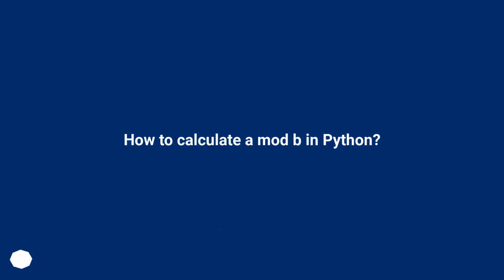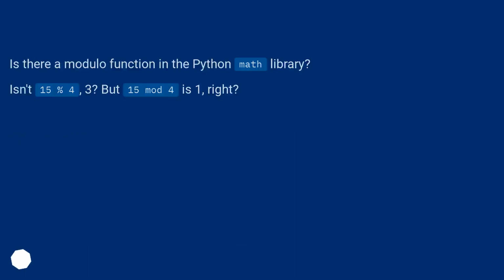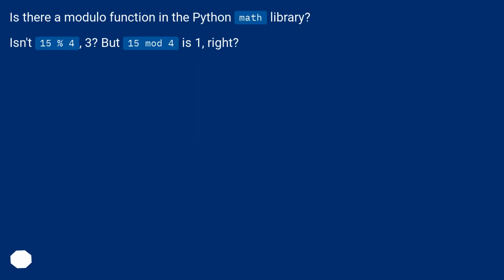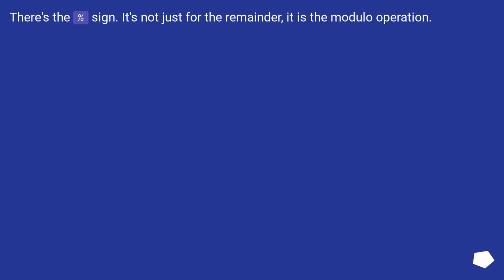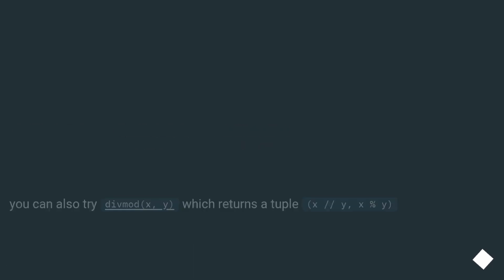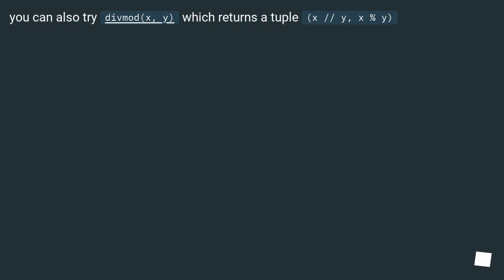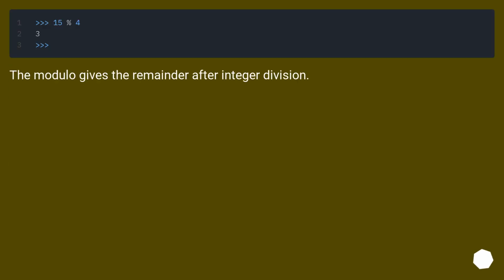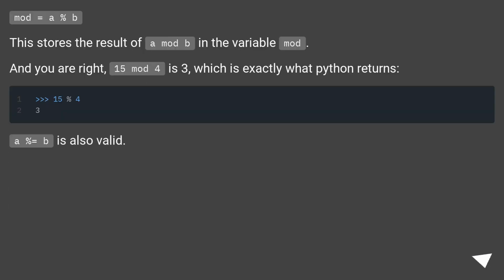How to calculate a mod b in Python?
Chapters
00:00 Question
00:22 Accepted answer (Score 260)
00:37 Answer 2 (Score 60)
00:53 Answer 3 (Score 43)
01:07 Answer 4 (Score 27)
01:32 Thank you